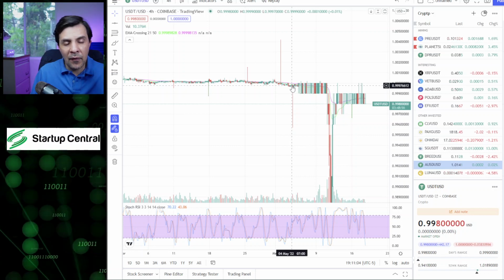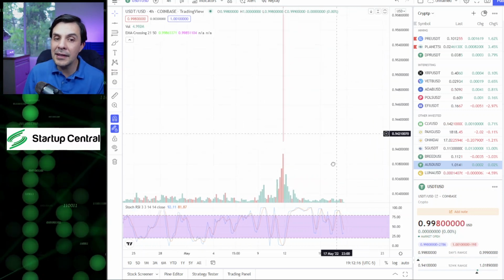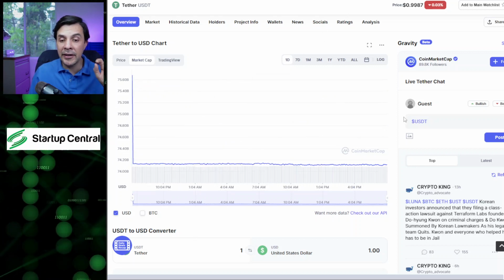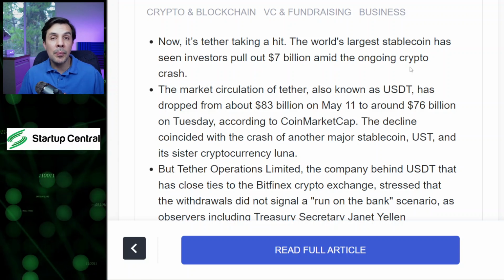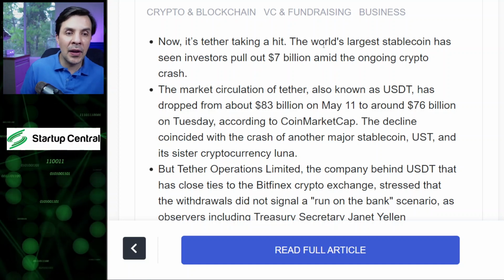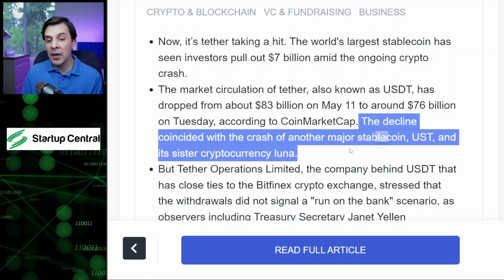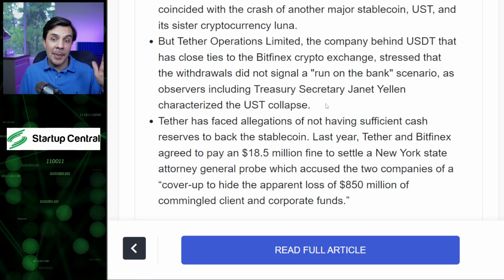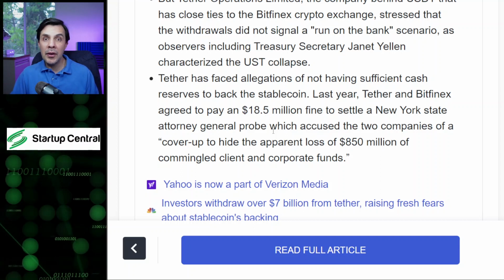USDT losing its peg? Will it crash like UST?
After the Terra UST debacle, the price of another stablecoin, USDT, started depegging too. It has not been as bad as UST, but the question is... is it possible that USDT will crash as bad as UST?  In this video we'll explore if this could happen, and if so, why.
💰GET $100 free 🔥 when you open a Binance account and deposit your first $50 using this

CHAPTERS:
00:00 Why is USDT depegging?
00:44 Are USD and USDT depegs related?
02:12 Let's see how bad the depeg is.
04:22 USDT lost $7 billion in market cap
05:29 Is there a bank run with USDT?
06:30 Can USDT repay USD to every holder?
07:47 How bad could a USDT crash get?
09:25 USDT reserves and transparency issues
10:26 Is USDT a safe stablecoin?
11:02 Will USDT depeg and crash?